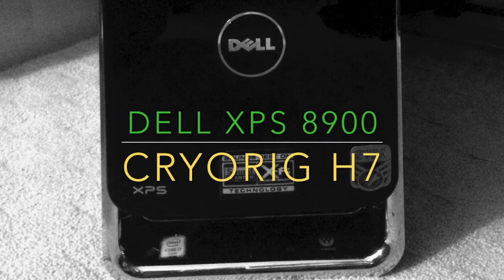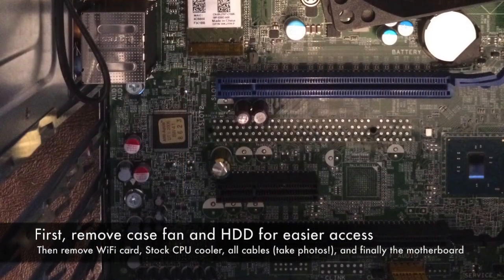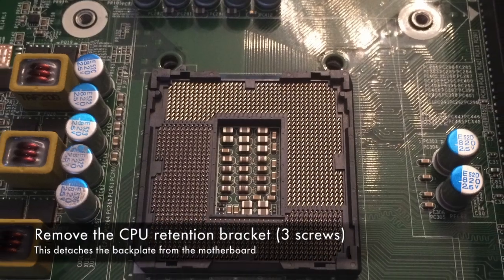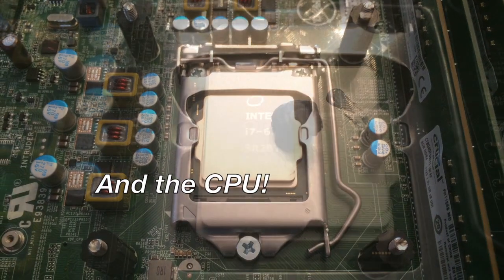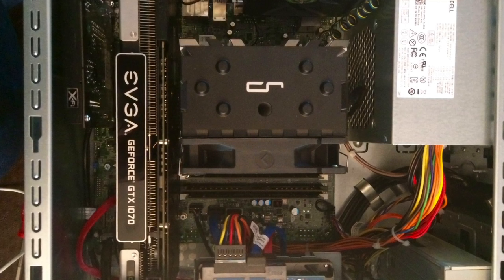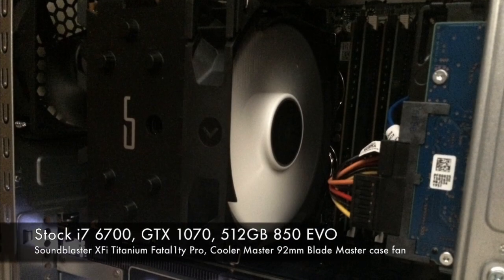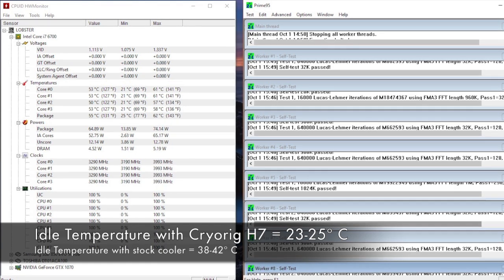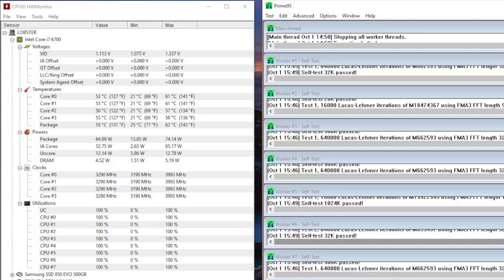Installing a Cryorig H7 CPU cooler into a Dell XPS 8900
My stock XPS 8900 CPU cooler was not up to the task of keeping its Core i7 6700 as cool as it could be.  It was also noisier than I liked.  Watch the video to see how to install the Cyrorig H7 cooler onto the proprietary Dell CPU socket/backplate.